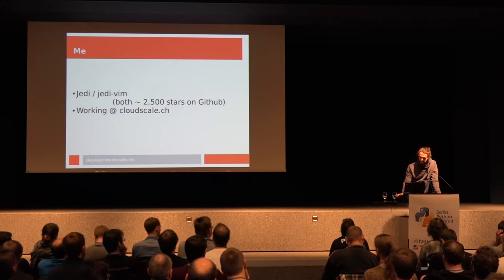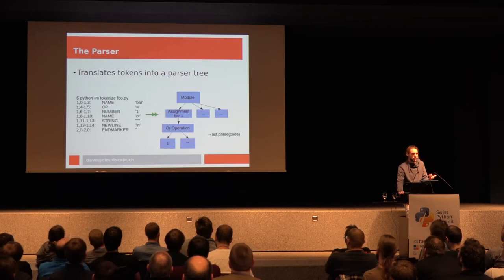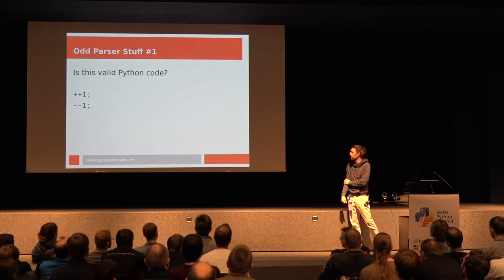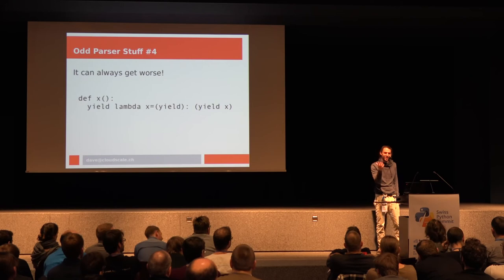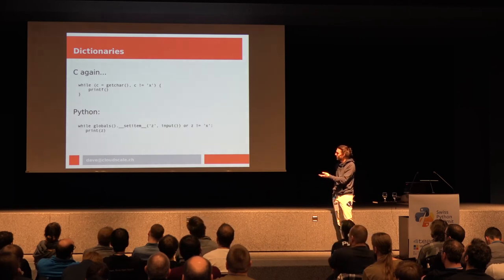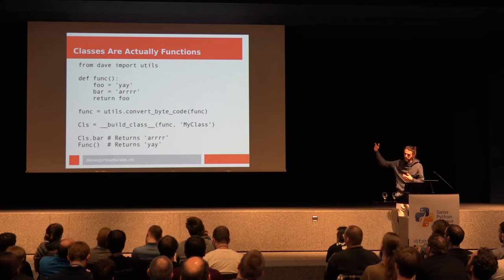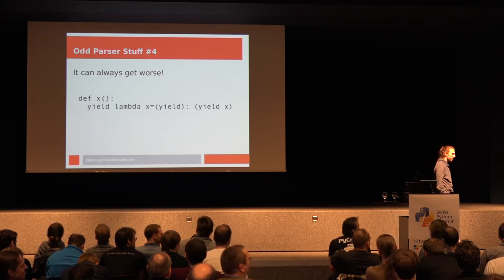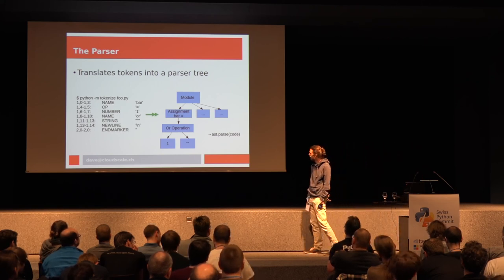Dave Halter – Python is Weird – SPS17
"A lot of people think that Python is a really simple and straightforward language. Python hides a lot of peculiarities very well, but for the sake of this talk we will try to uncover them.

I will be explaining how the whole process of tokenizing - parsing - ast creation - bytecode works and will use odd Python code to show the internals. Do you think `++4;` is valid Python? Or how about `0jif.1else-2`? There's no spaces in it. Go figure! "Edge cases" will help us understand the inner workings of Python.

We will be looking into how modules, classes and instances are really just fancy dictionaries and how importing is really nothing else than storing a module into a dictionary (`sys.modules`).

There's a lot of things we can learn from diving deep into the details of our beloved languages."

Talk recorded at the Swiss Python Summit on February 17th, 2017.